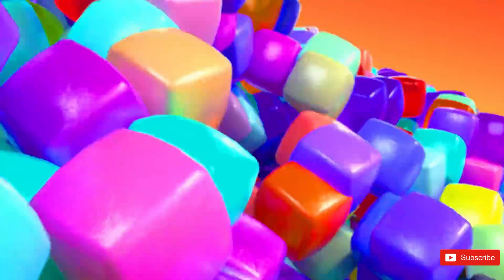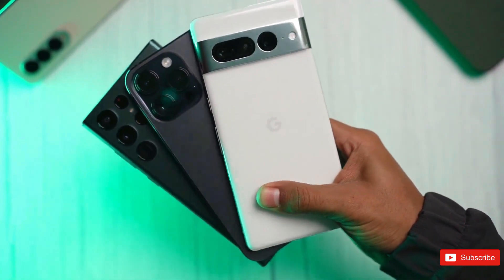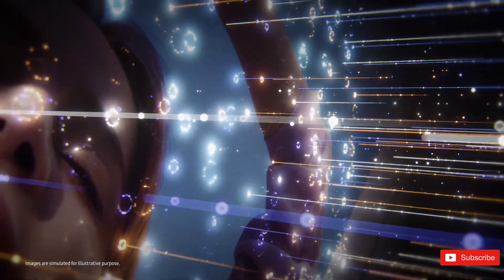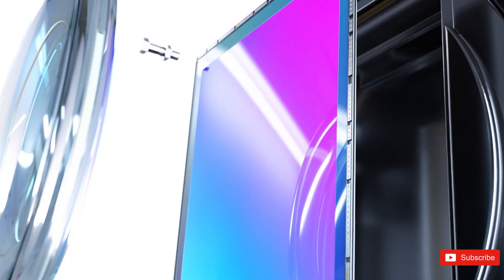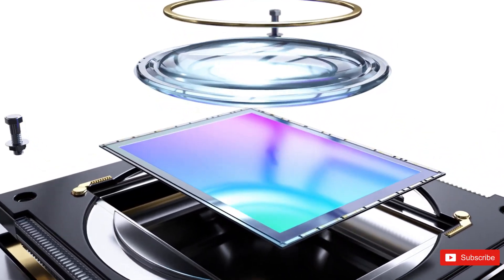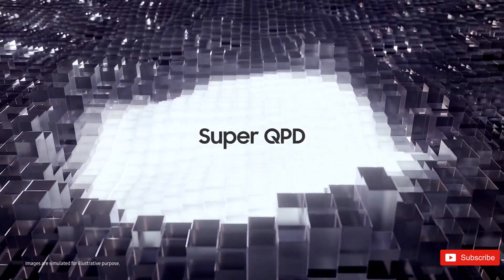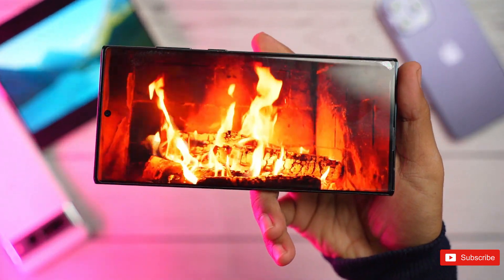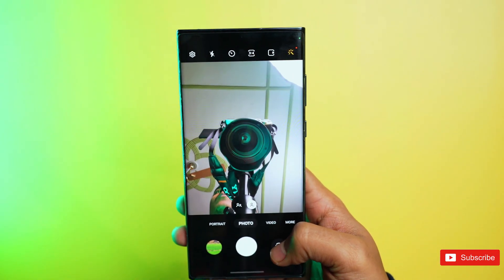Samsung Galaxy S23 Ultra - OMG, LOOK AT THIS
Samsung’s latest 200-megapixels Isocell camera packs impressive specs. The Samsung Isocell HP2 is a new 200-megapixel camera sensor whose specs precisely match what’s rumored to be in the Galaxy S23 Ultra. These include a size of 1/1.3” and 0.6-micrometer pixels. It’s been announced just weeks before the Galaxy S23 Ultra is widely expected to be unveiled on February 9th.
So the Isocell HP2 can bin every four pixels to effectively make them 1.2micrometer in size and produce 50-megapixel images, or bin 16 for even larger 2.4micrometer pixels and 12.5-megapixel images. This 1.2micrometer mode is used to record 8K video at 30FPS, and the sensor also supports filming in 4K HDR at 60fps.

samsung,samsung galaxy s23 ultra,samsung s23 ultra,samsung galaxy s23,samsung galaxy s23 ultra 5g,samsung galaxy s23 ultra price,samsung galaxy s23 ultra unboxing,samsung s23,samsung 200mp sensor,samsung galaxy s23 ultra first look,samsung galaxy,image sensor,samsung galaxy s23 ultra launch date,s23 ultra samsung,samsung 200mp,samsung 200mp sensor size,samsung 200mp camera,samsung s23 ultra camera test,samsung s22 ultra,demonstech, Copyright Disclaimer under section 107 of the Copyright Act 1976, allowance is made for “fair use” for purposes such as criticism, comment, news reporting, teaching, scholarship, education and research.